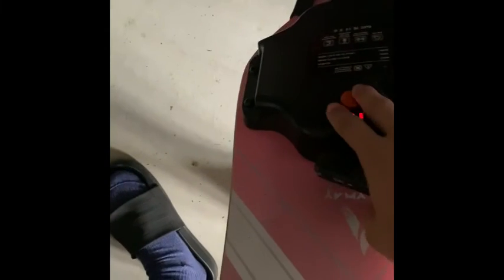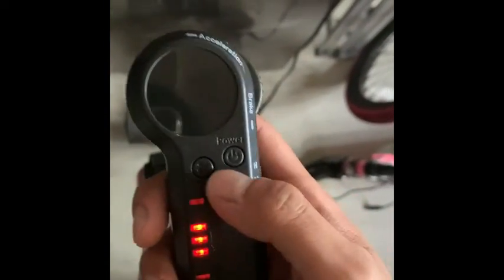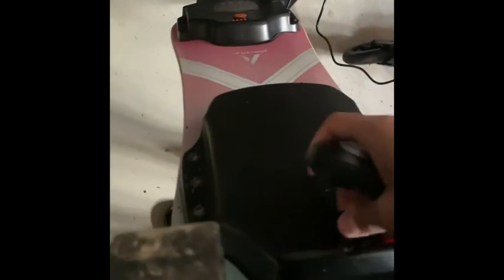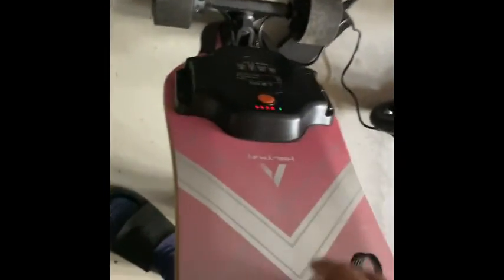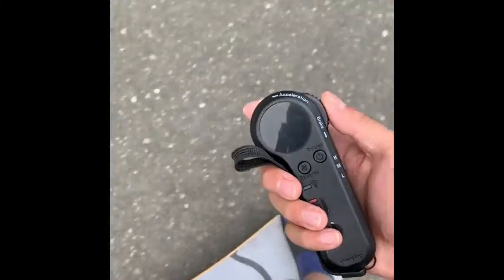HOLYWAY Electric Skateboard Electric Longboard with Remote Control Electric Skateboard,900W Hub-Moto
HOLYWAY Electric Skateboard Electric Longboard with Remote Control Electric Skateboard,900W Hub-Motor ,25 MPH Top Speed，16 Miles Range,3 Speed Adjustment，Max Load 220 Lbs,12 Months Warranty